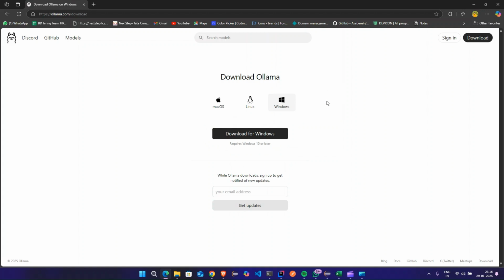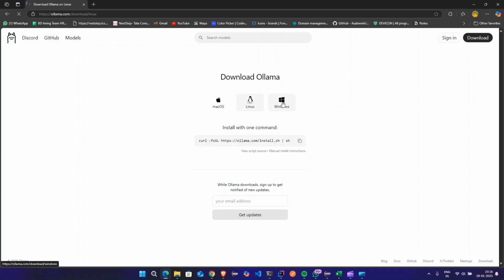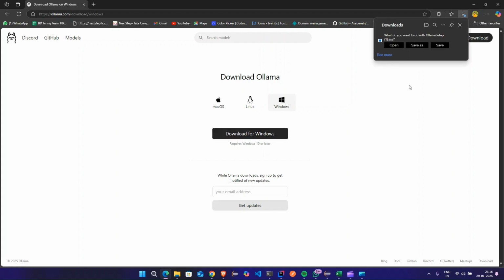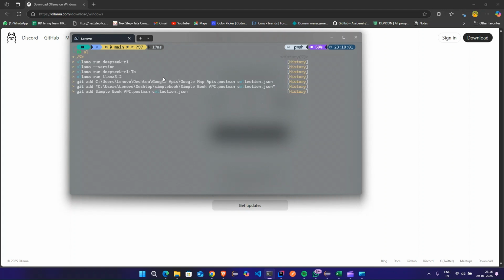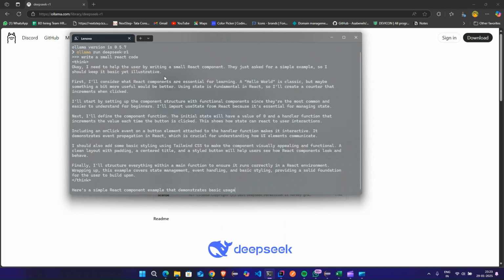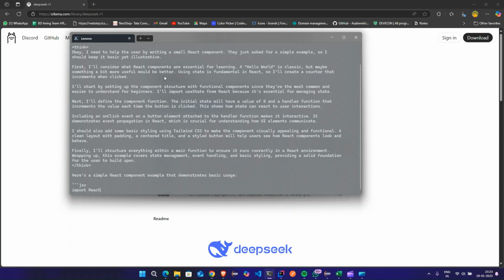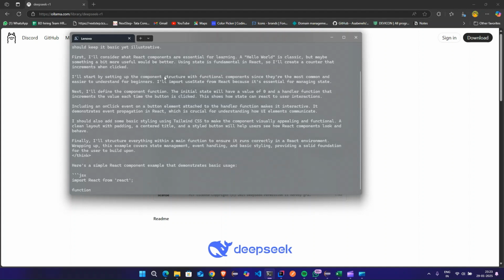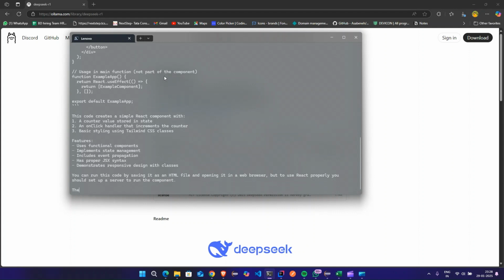🔥 How to Install Ollama & DeepSeek AI Locally in Minutes! (Full Setup Guide)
🚀 Want to run AI models on your local machine? In this tutorial, I’ll show you how to install Ollama and DeepSeek AI step by step on Windows, Mac, and Linux. No cloud, no API keys—just pure offline AI power! 💻✨

🔹 What you’ll learn:
✅ Install Ollama on Windows, Mac, & Linux
✅ Download & Run DeepSeek AI Locally
✅ Troubleshoot common installation issues
✅ Start using AI models without the internet!

🔹 Commands Used in the Video:
ollama --version

💡 Why install locally? No API limits, no cloud costs, and full control over your AI experiments!